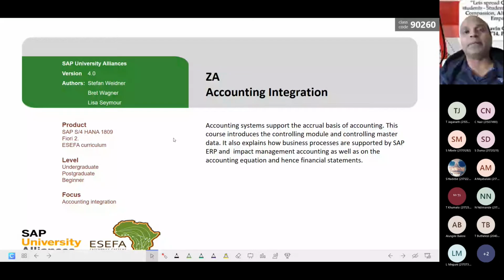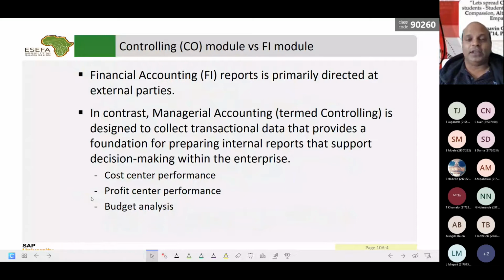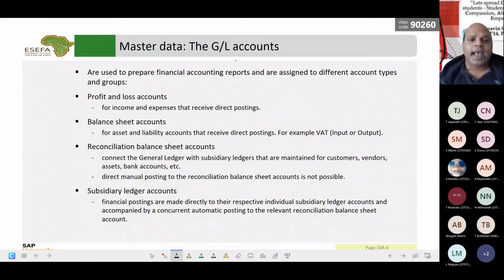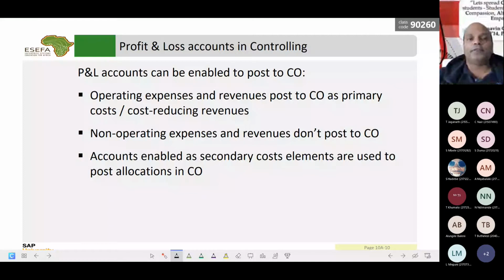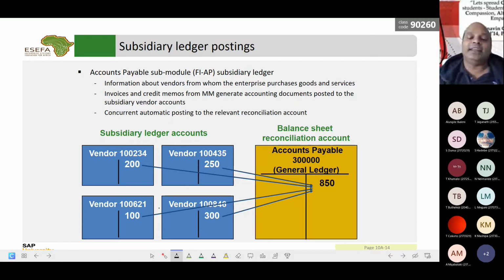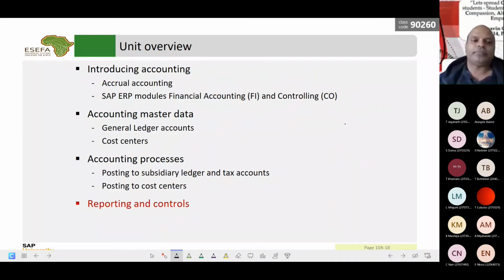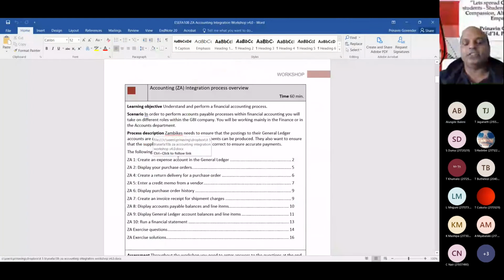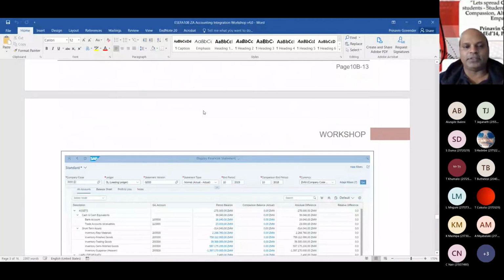IT 5B SAP S4HANA LECTURES TUTS 20211018 140846 Accounting Integration workshop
MOTIVATION
Theoretical lectures explain concepts, principles, and theories through reading and discussion.

They, therefore, enable students to acquire knowledge and gain theoretical insights.

In contrast, workshops allow students to gain hands-on experience on end-to-end process execution using an ERP system.

The main objective of workshops is for students to get first-hand experience of working with an ERP system as well as to understand the concept of integration.

The main goal of this document is to help instructors prepare the SAP system for the Accounting Integration workshop and to support them in trouble-shooting problems that may occur during the workshop.

Besides technical and didactic prerequisites, the lecturer notes list SAP transactions for testing and correcting student results in the SAP system. In addition, this document describes common problems and explains their reasons and solutions.